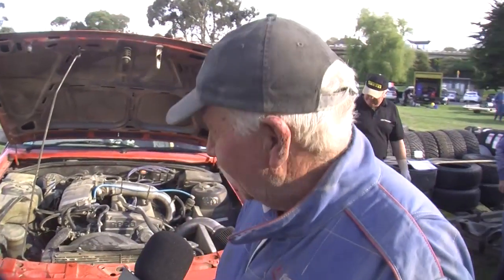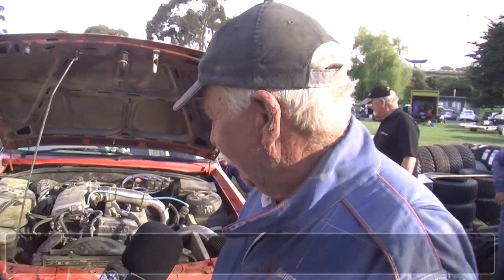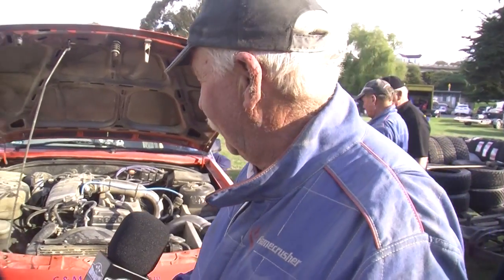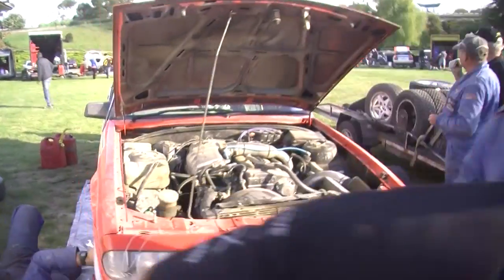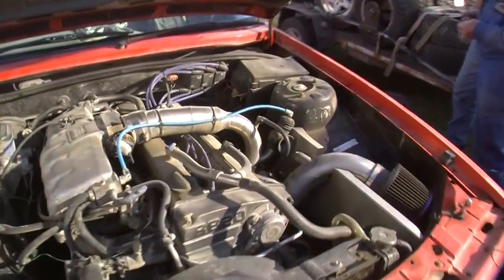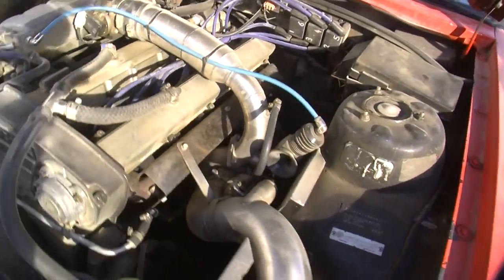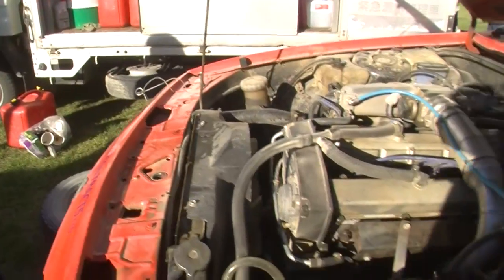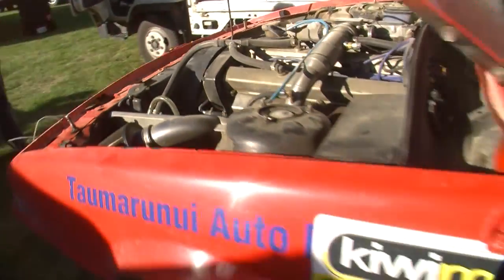Campbell Wright - Holden Commodore - Silver Fern Rally 2014